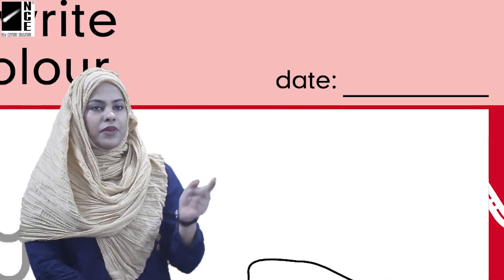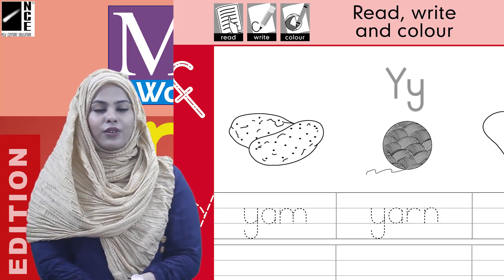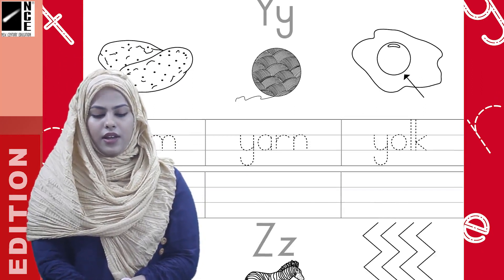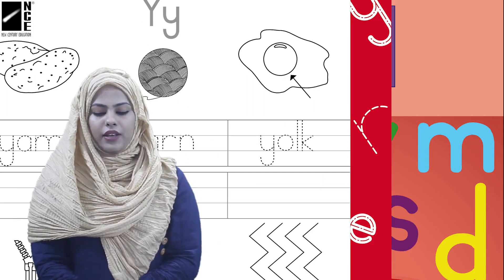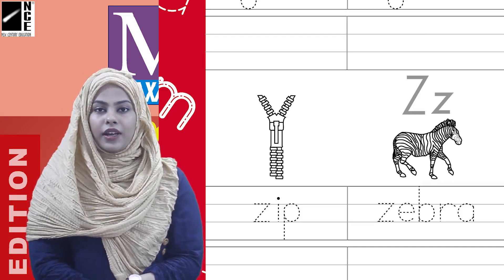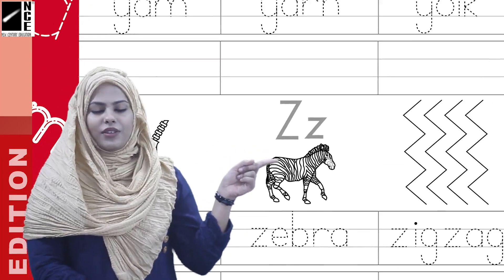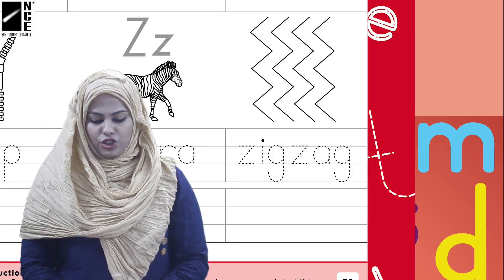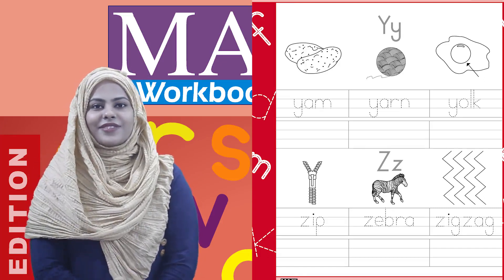Prep English (3a) Page-59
Prep English (3a)